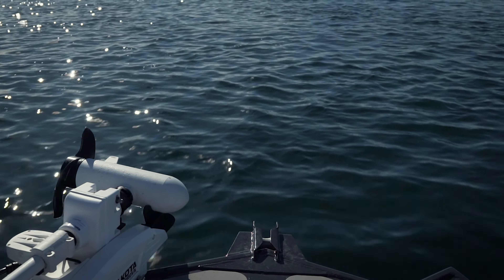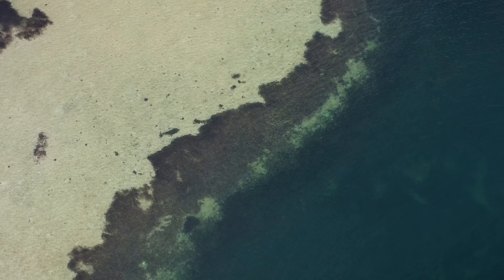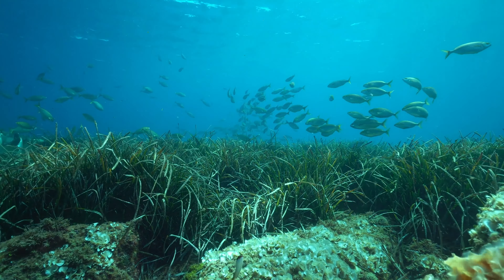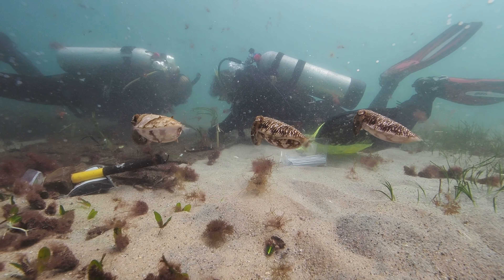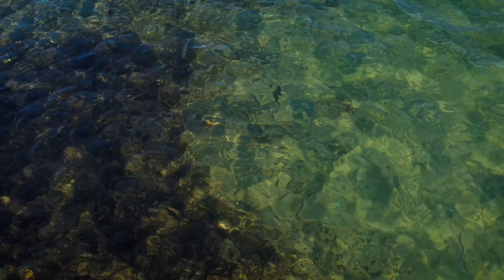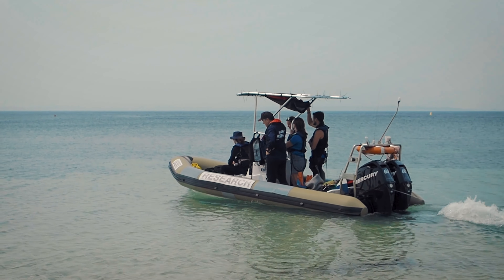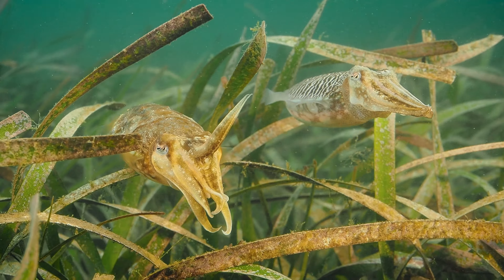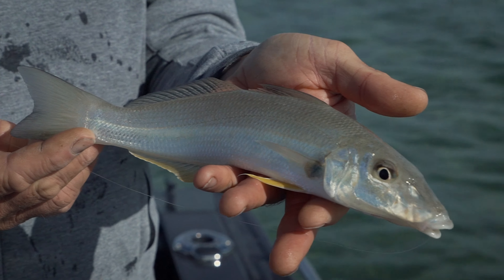Operation Posidonia - Lake Macquarie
Throughout many of our lakes and rivers, Posidonia australis forms a life-support system for a variety of marine species. Unfortunately, however, coastal development and pollution have caused Posidonia meadows to decline, and in some places, they are now classified as endangered. Because the loss of seagrass destabilises the sediment, and Posidonia is very slow-growing, natural recovery in these scars is unlikely. That’s where Operation Posidonia comes in.

The OzFish Hunter Chapter and members of the community will be working closely with scientists to bring seagrass back to its former glory! These members of the local community will collect dislodged fragments of Posidonia after storms or large tides and take them to nearby drop-off points. These fragments are often viable for re-planting, creating a source of donor material for restoration without damaging existing seagrass meadows.

This project is based at UNSW Sydney and the Sydney Institute of Marine Science in collaboration with OzFish Unlimited, the Lake Macquarie City Council, Delta Electrical and Solar and Transport NSW.